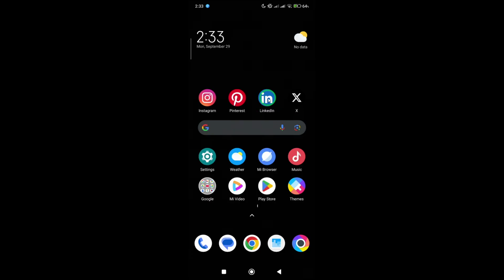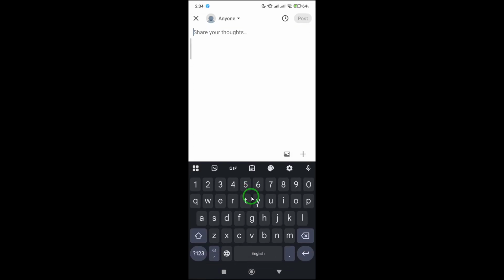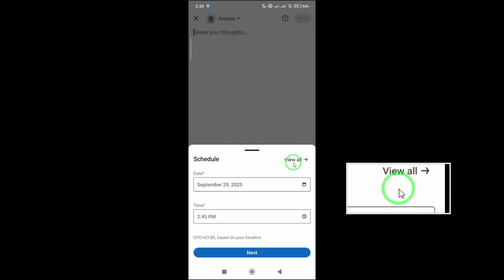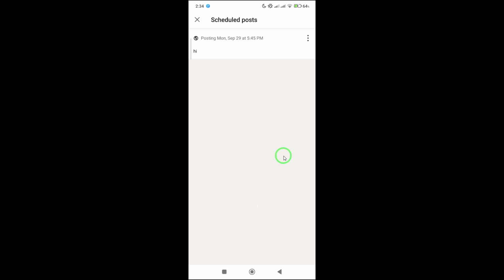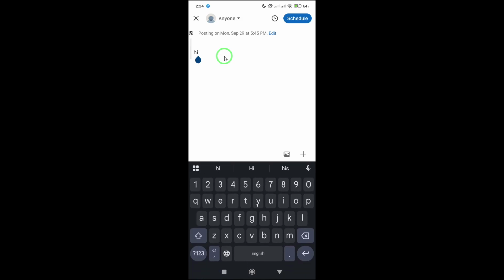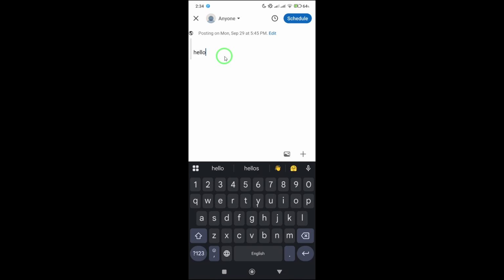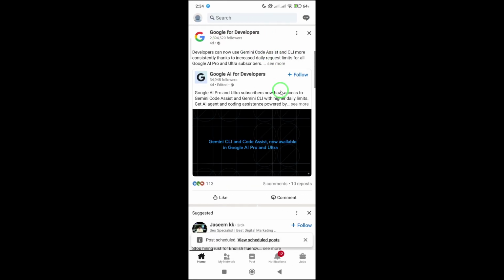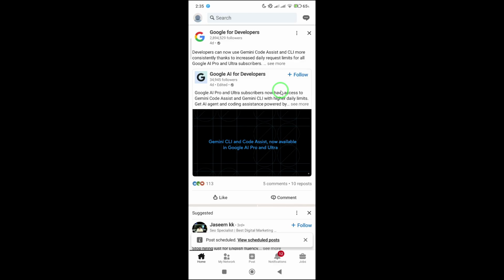How To Edit Scheduled Post On LinkedIn (Updated)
Learn how to edit a scheduled post on LinkedIn with these simple steps. This updated guide shows you exactly how to make changes before your post goes live.

1. Open the LinkedIn app and tap the “Post” icon (+-)

2. Tap the clock icon at the top & select View all to view your scheduled posts

3. Find the post you want to edit and tap the three dots (…) next to it

4. Select Edit and edit the post

5. Tap Schedule
Timeline:
00:00 Start
00:12 How to do it
01:05 End